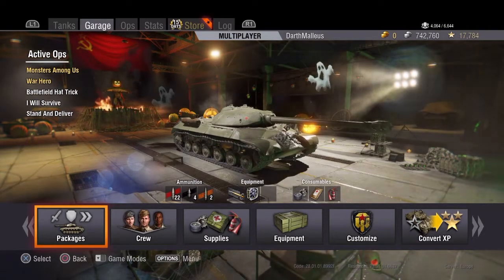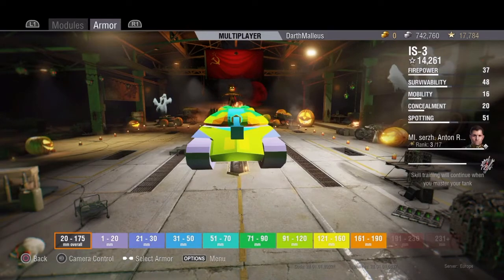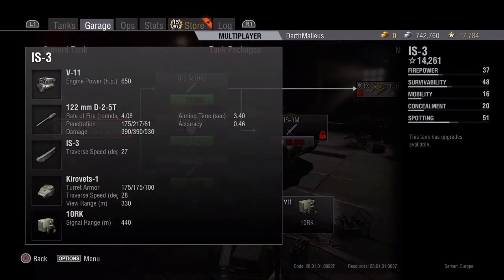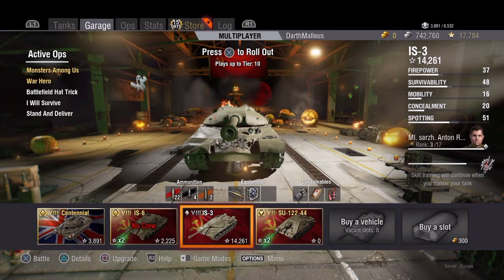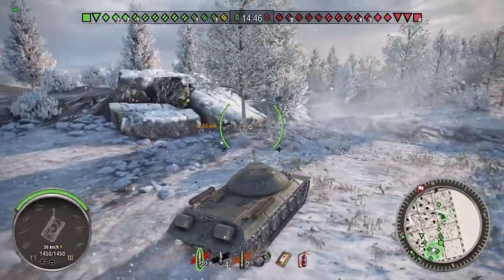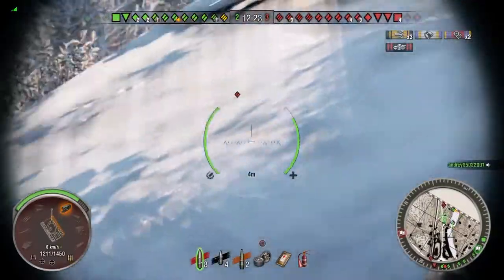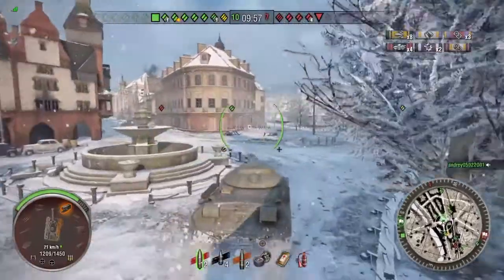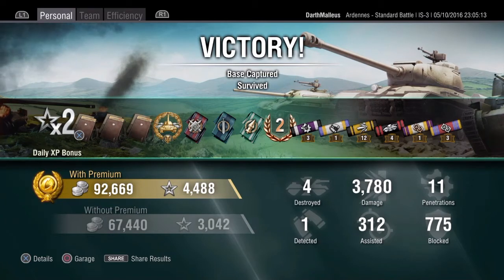Stock IS-3, how painful is it?